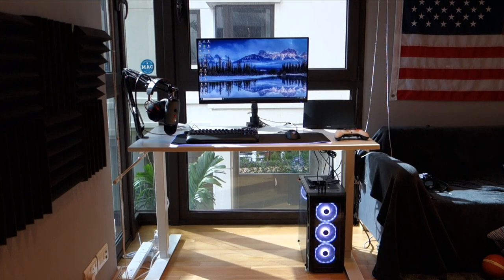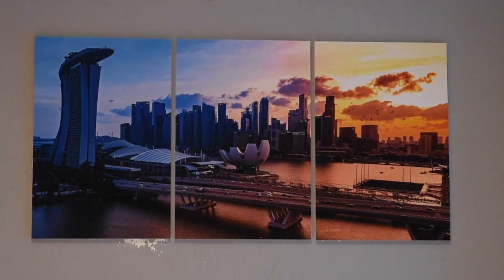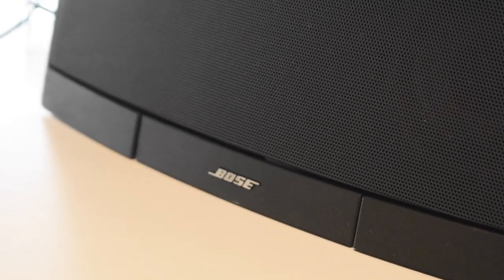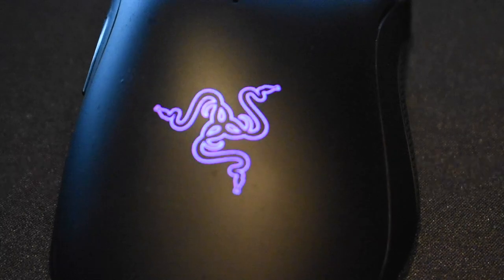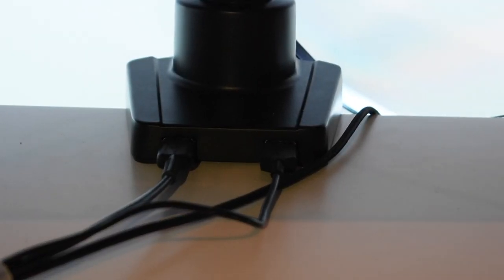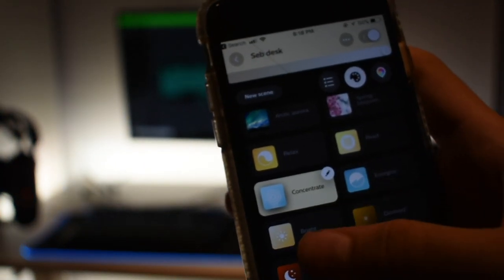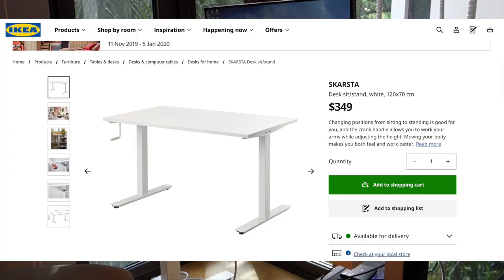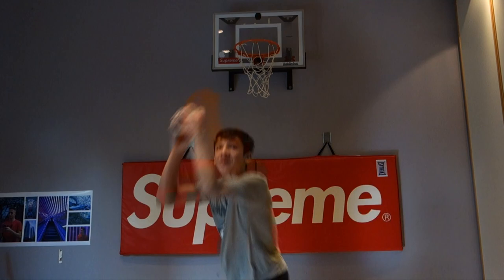MY NEW INSANE GAMING SETUP (Before/After)